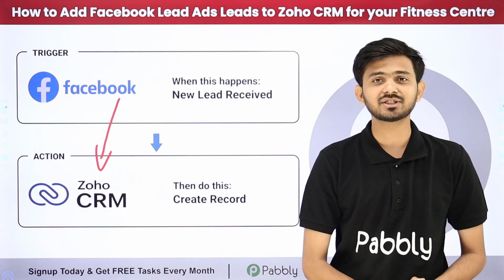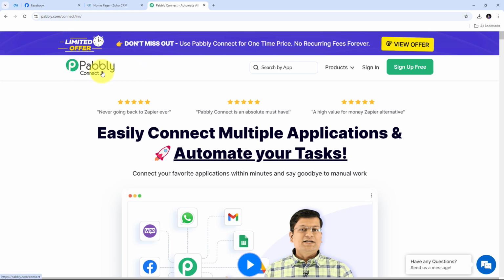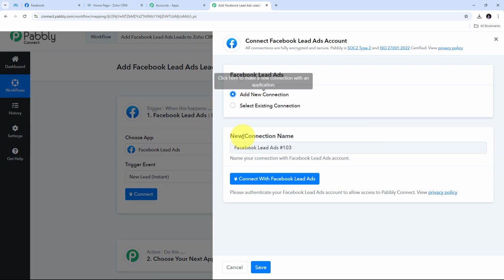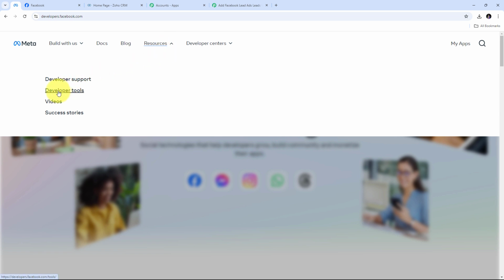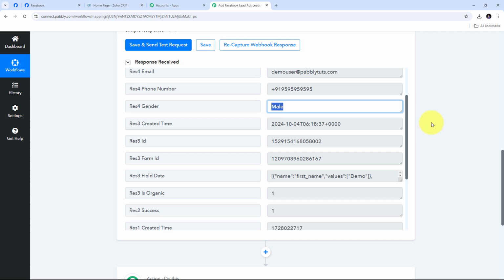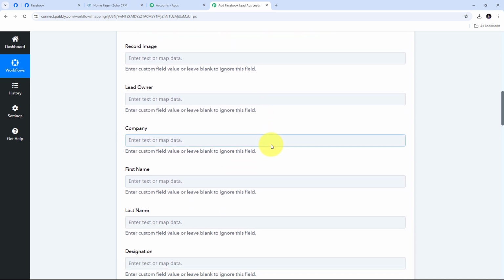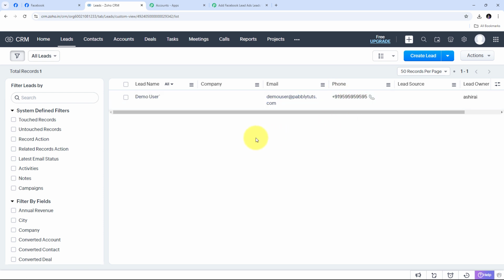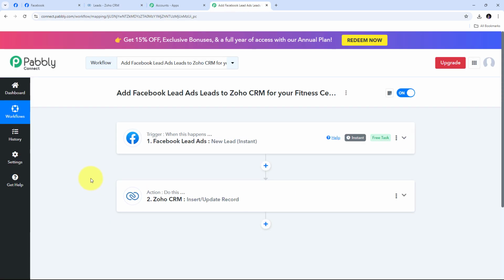How to Add Facebook Lead Ads Leads to Zoho CRM for your Fitness Centre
In this tutorial, we'll guide you through the process of automatically adding Facebook Lead Ads leads to Zoho CRM for your fitness centre using Pabbly Connect.

Facebook Lead Ads is a powerful tool for capturing potential clients' information directly from their Facebook profiles. Zoho CRM, a customer relationship management system, helps businesses manage and track customer interactions and leads effectively. By integrating Facebook Lead Ads with Zoho CRM through Pabbly Connect, you can automate the process of transferring lead information from Facebook to your Zoho CRM, allowing your fitness centre to track and manage leads efficiently.

This automation ensures that all new leads generated via Facebook Lead Ads for your fitness centre are automatically added to Zoho CRM.

Use Case:
As the owner of a fitness center, I used to spend hours manually entering Facebook leads into my CRM, trying to maintain the lead details But with this integration, the moment someone submits the lead generation form on Facebook, their details are instantly added to Zoho CRM. It has made my lead management much more efficient and helped me grow my client base faster.

Benefits of Pabbly Connect:

1. Automation: Save time, money, and resources by automating tasks.

2. Integration: Connect various web services to create efficient workflows.

3. Security: Enjoy industry-standard security for your data.

4. Scalability: Easily add new applications and services to your workflow.

5. Cost-effective: Choose from plans suitable for different business sizes, with no charges for internal tasks.